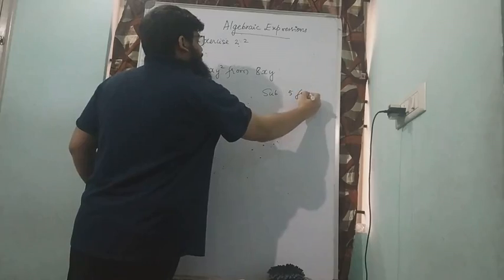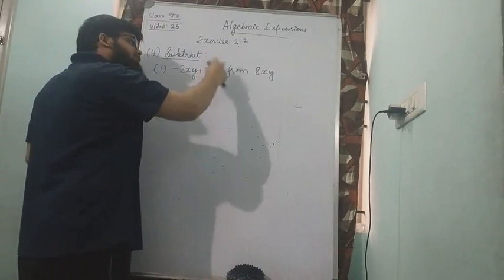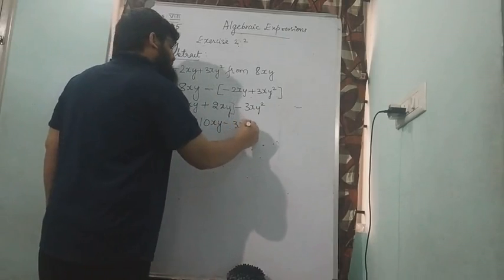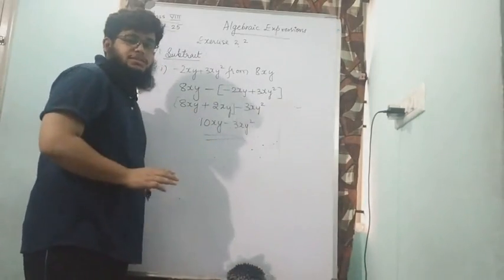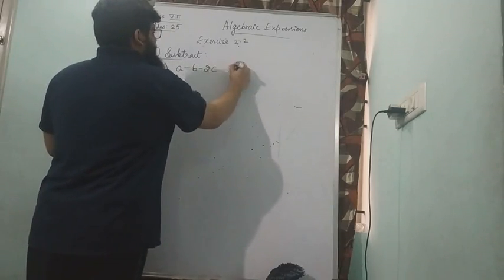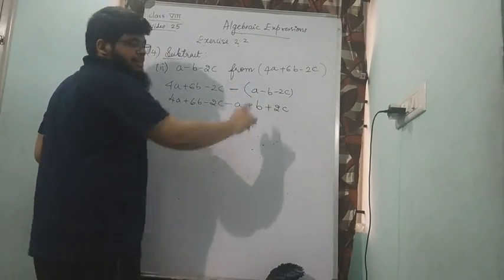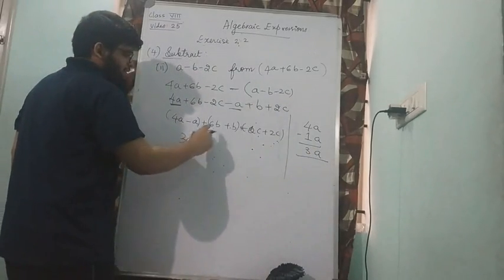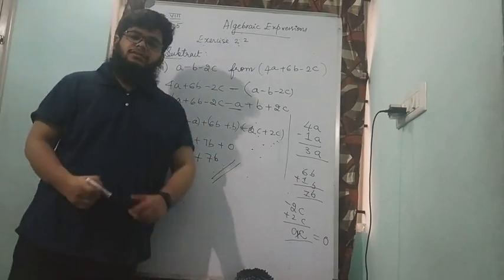8TH STD MATHEMATICS CHAPTER-2 (PART-11) ALGEBRAIC EXPRESSIONS